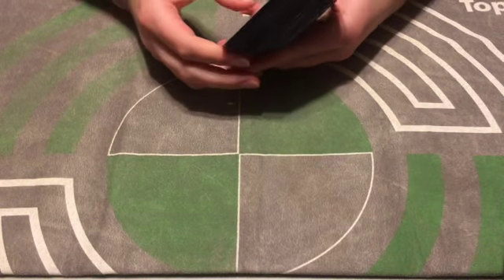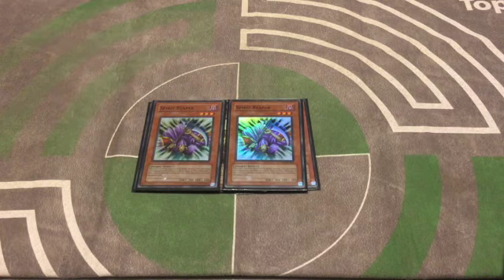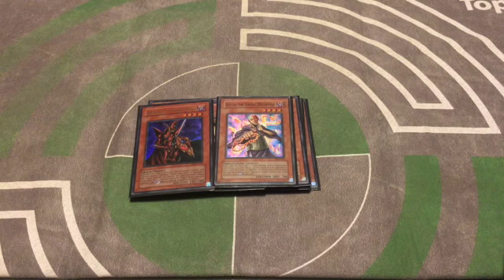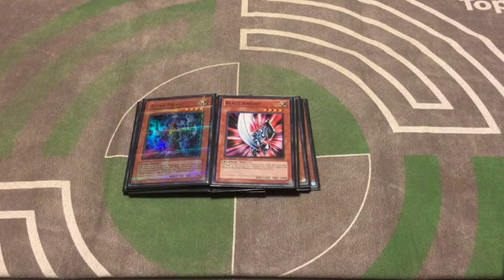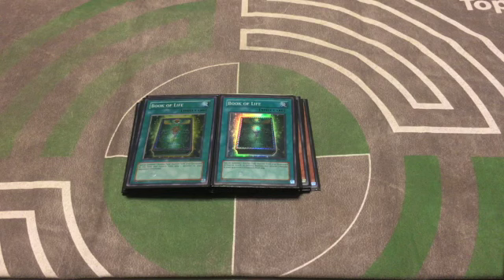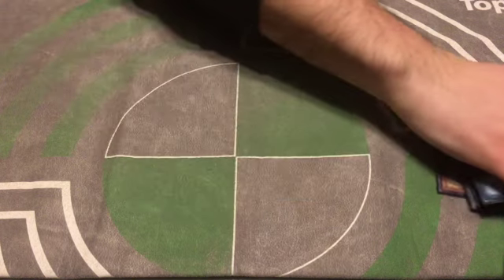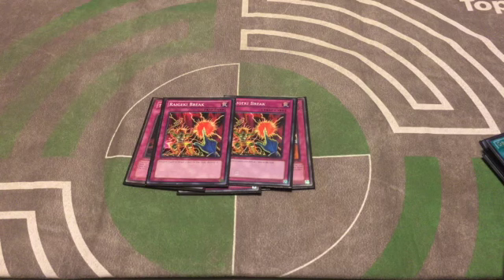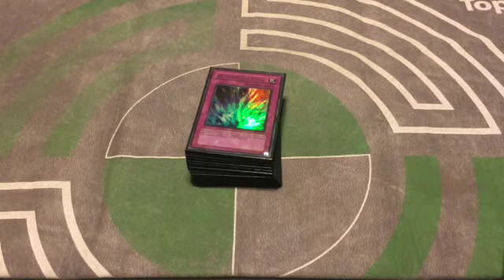Yugioh Goat Format Deck Profile 2021: Chaos Zombies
Hey everyone!
I am displaying a Chaos Zombie deck here for goat format!
Be sure to let me know your thoughts on the deck in the comment section!
Decklist
Monsters:
3 Pyramid Turtle
2 Spirit Reaper
1 vampire lord
1 Ryu Kokki
1 Black luster soldier - envoy of the beginning
1 chaos sorcerer
1 sangan
1 breaker, the magical warrior
1 kycoo the ghost destroyer
3 thunder dragon
1 asura priest
1 blade knight
1 tribe infecting virus
1 sinister serpent
Spells:
2 creature swap
2 book of life
2 nobleman of crossout
1 pot of greed
1 delinquent duo
1 graceful charity
1 heavy storm
1 mystical space typhoon
1 premature burial
1 snatch steal
Traps:
3 trap dustshoot
2 raigeki break
1 sakuretsu armor
1 mirror force
1 ring of destruction
1 torrential tribute